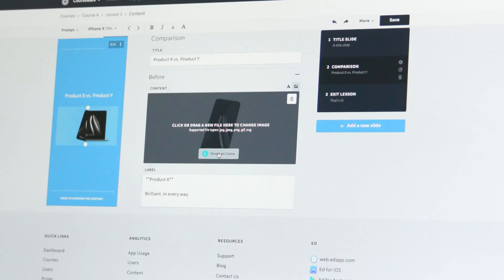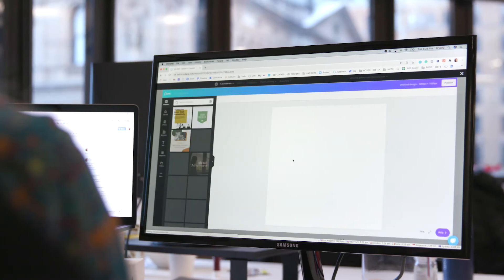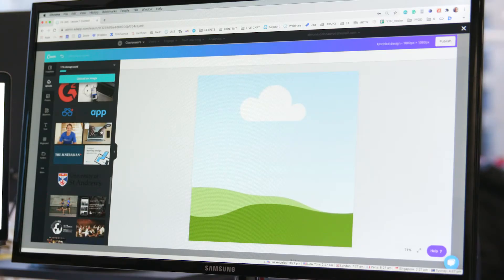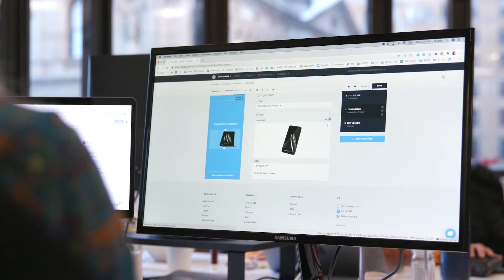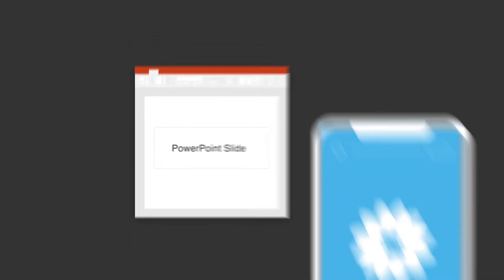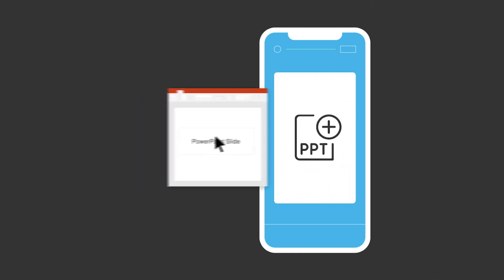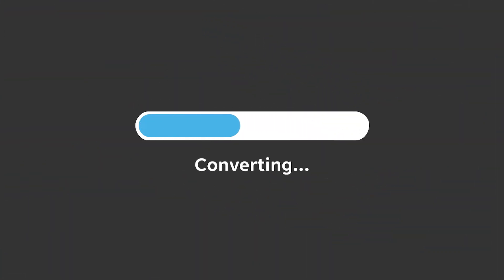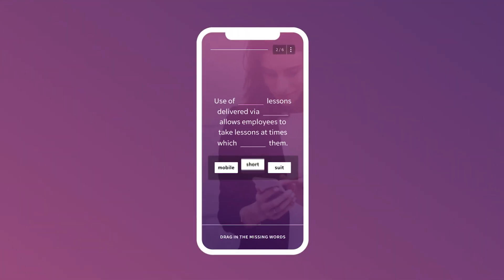Deloitte's favourite EdApp features including Canva integration and PPT conversion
Deloitte and EdApp: Training within a global professional services provider - part 3/7.

Deloitte loves EdApp’s expansive collection of built-in features, including Canva integration, which gives them the ability to create and edit images at ease right from within the EdApp platform. EdApp’s PowerPoint (PPT) conversion tool is also a favourite of Deloitte’s since PPT use is heavily used in the professional industry. Because EdApp can transform PPT slides into engaging, beautiful microlessons, it has been a “huge win” for Deloitte. With the use of EdApp’s built-in features, the amount of time they save has been massive.

Log in to the LMS and start creating your own custom microlessons